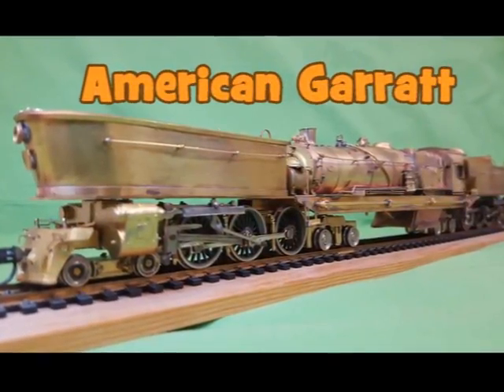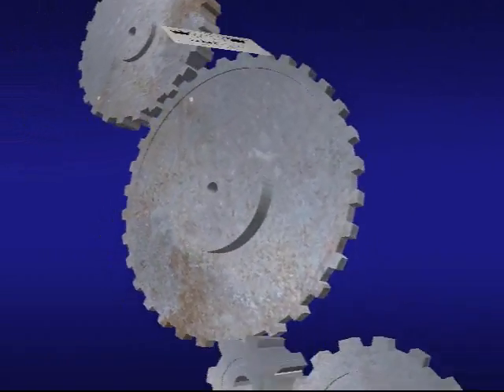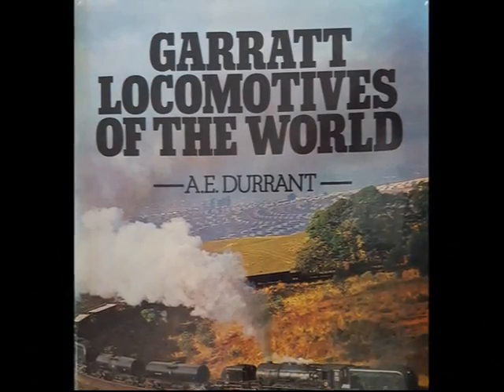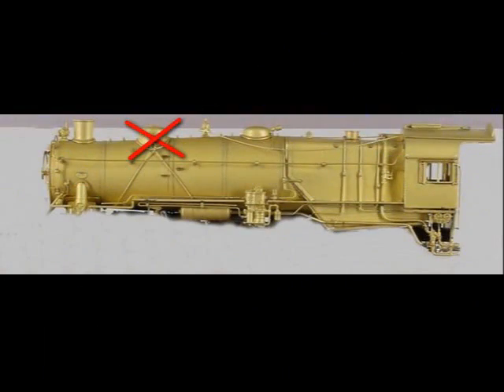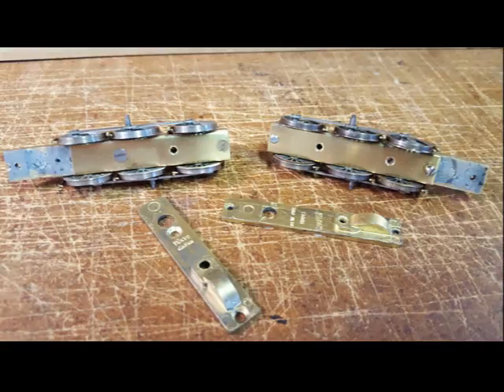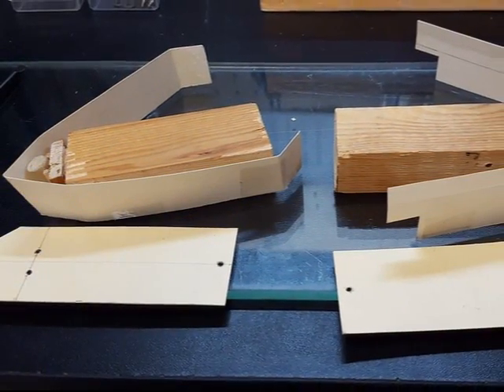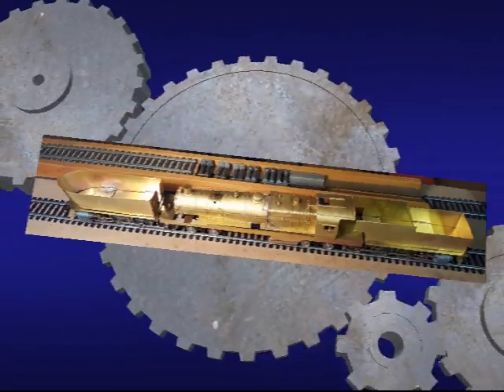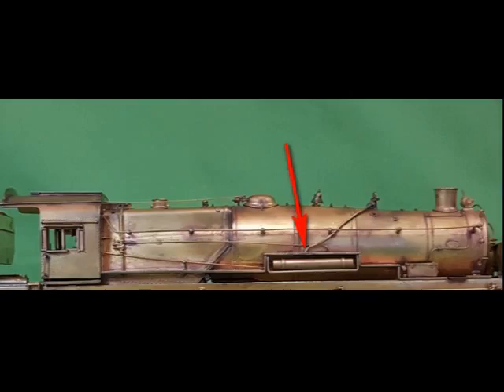American Garratt steam locomotive in HO scale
Presenting another scratch built model in brass ... a Pennsylvania RR PP-1.